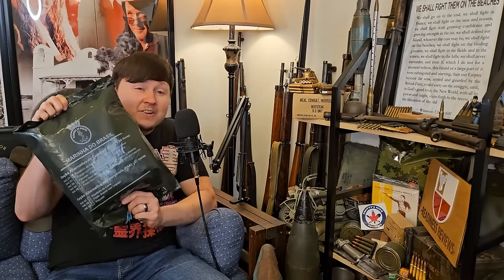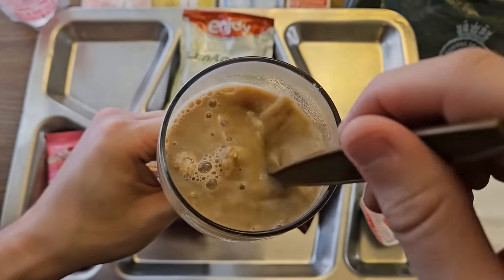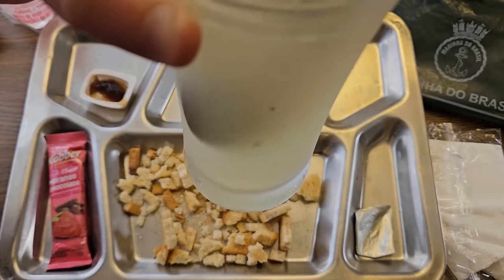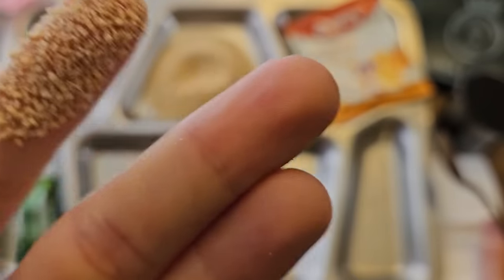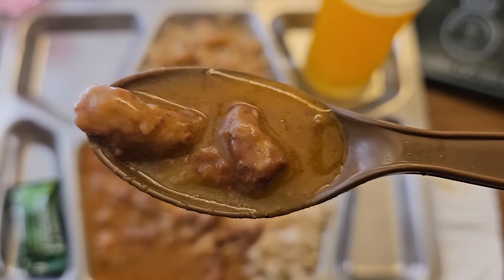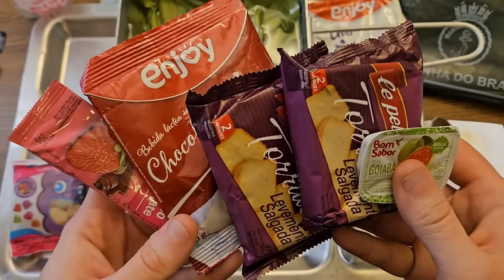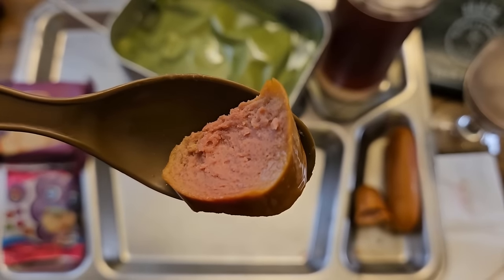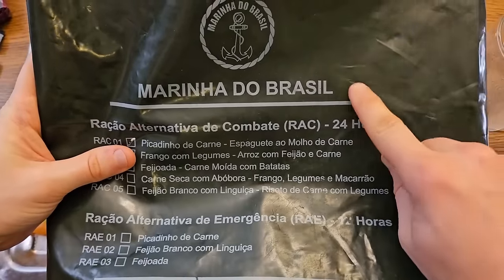Brazilian Navy MRE (RAC) Marine Combat Ration 24-Hour 🇧🇷Marinha Do Brasil Military Meal Ready To Eat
Military rations from Brazil are pretty rare! This particular Brazilian Armed Forces MRE is extra unique because it is for the Navy, Marinha Do Brasil. The Ration Alternative Combat, or RAC for short, is designed to feed individual Marines for a 24-hour period. Like a Meal Ready to Eat, it utilizes retort pouch technology to ensure the food is shelf-stable. The RAC contains an innovative alcohol gel fuel for its included field ration stove. It lights easily with matches and provides a nice hot meal. The variety, quality, and flavor of this Brazilian military food was impressive. These rations are world-class.